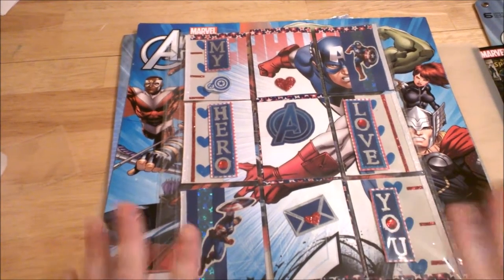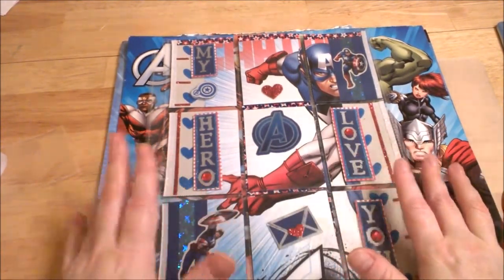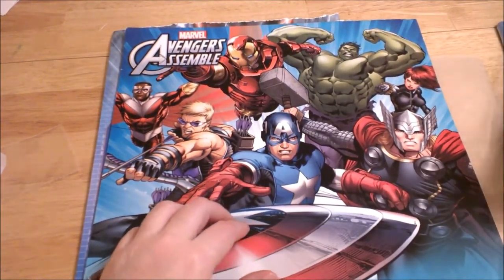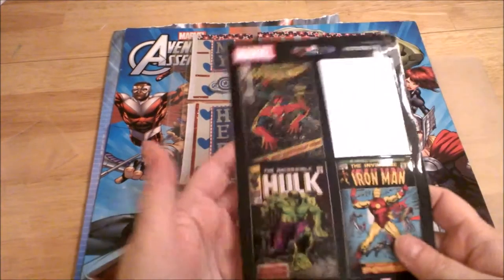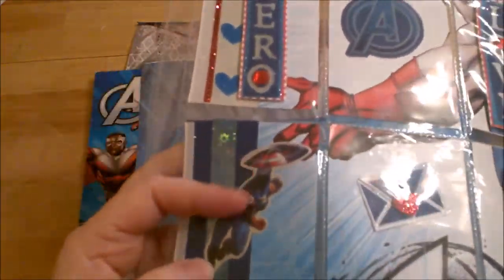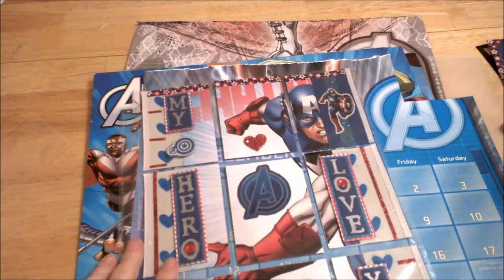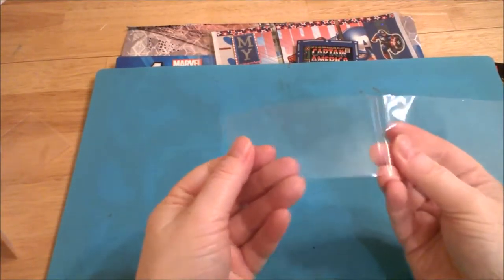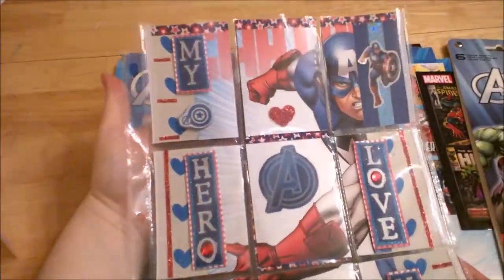Pocket Letter - Guy Style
Created a fun and whimsical pocket letter for my husband and our up coming anniversary. Was really fun to make for him and I know he will love it.